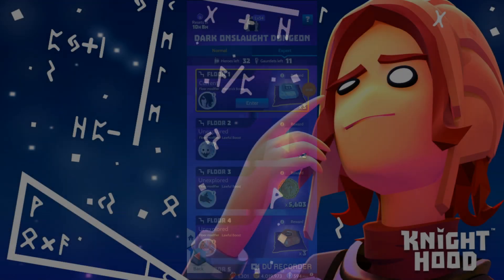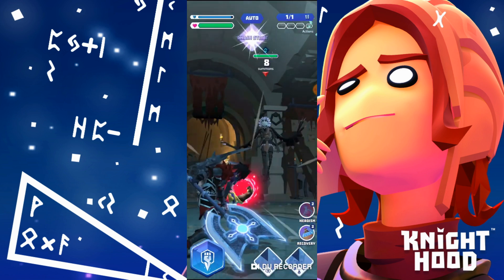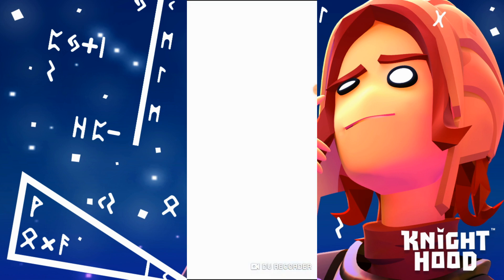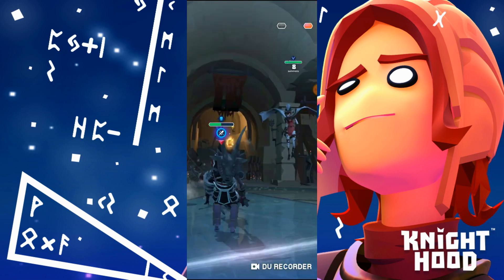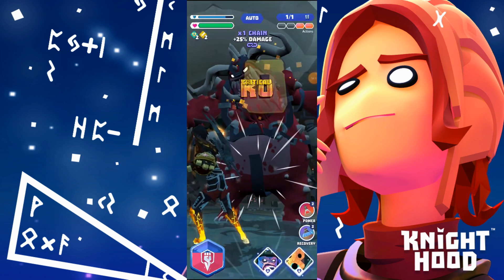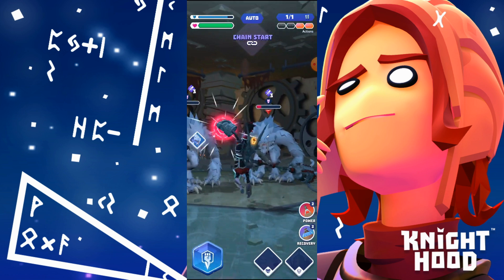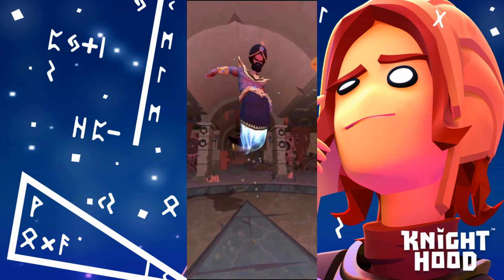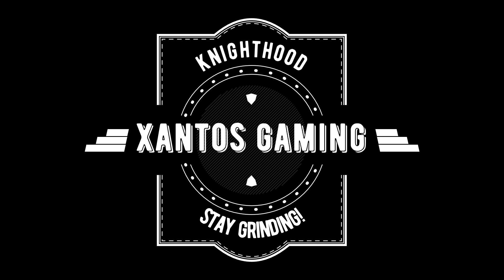Knighthood - The Dark Onslaught Dungeon w/Xantos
What's up Knights! In todays video we look into the Dark Onslaught Dungeon and what strategies we use in order to achieve success. Our video today focuses DIVERSITY! Being locked into one class can make the dungeon difficult, I've found using multiple hero classes in different scenarios has led to my greatest success within this dreaded dungeon! Tune in to see how we handle these scenarios! ~Xantos